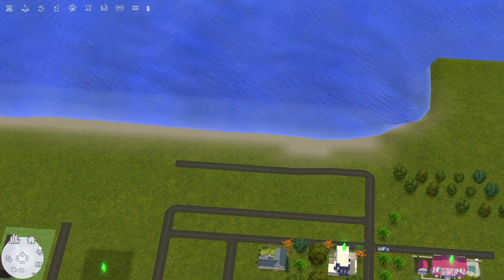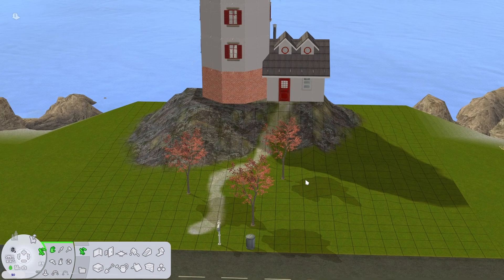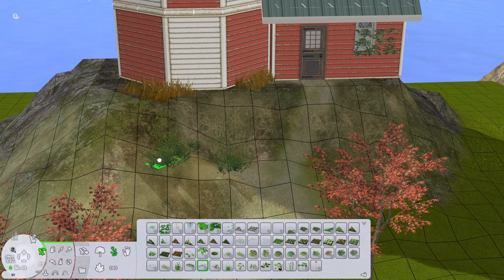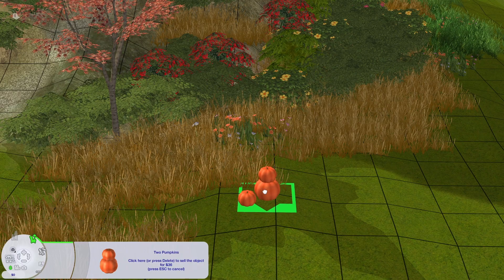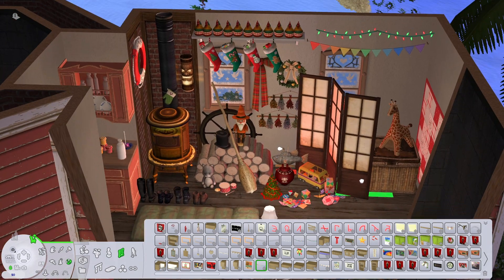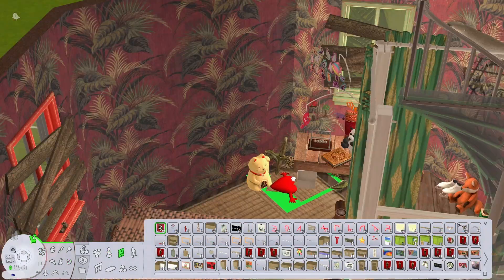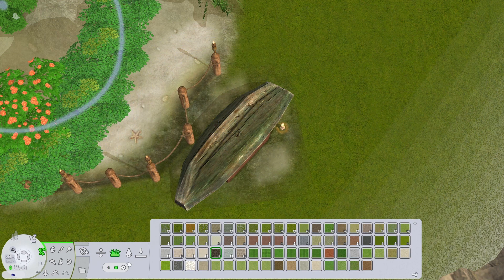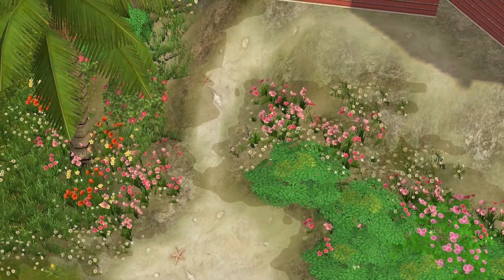The Lighthouse Part 2 🌟 | Collab with Ani Bats | The Sims 2 Speed Build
✨ Be sure to check out part 1 to hear Ani's story prompt and see her build the lighthouse!

Hi everyone and welcome back! So excited to have a totally new kind of video today -- a collaboration with another awesome sims 2 builder and storyteller, Ani Bats! We wrote each other open-ended, weird holiday story prompts and are building shells for the other. Then we trade, decorate the shell and give our own spin on the story! Today I am going to decorate Ani's lighthouse that she built and give my own unhinged spin on her amazing story prompt she wrote. Hope you enjoy!

0:00 intro and seeing the lot for the first time
3:00 decorating the lighthouse
14:45 build tour and story

animated lighthouse beam is by sophie david at mod the sims!

music during the story is Argonne by Zachariah Hickman from the